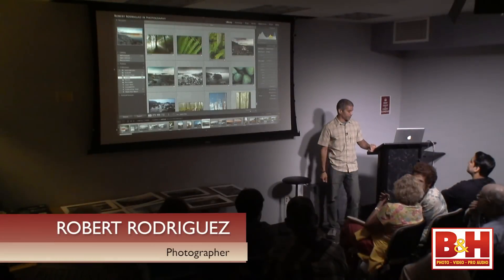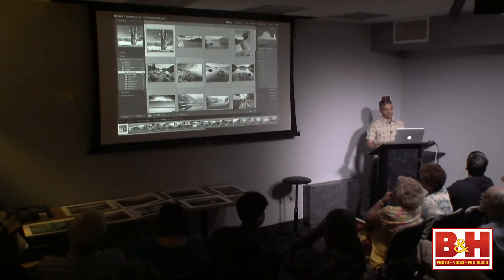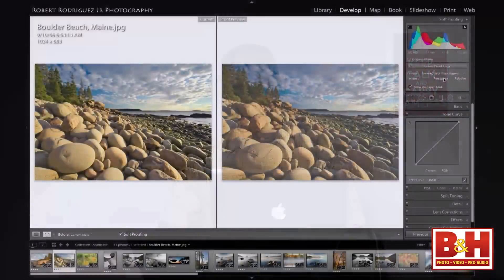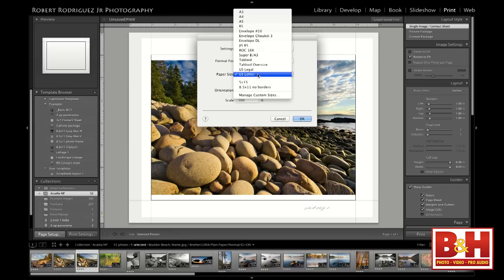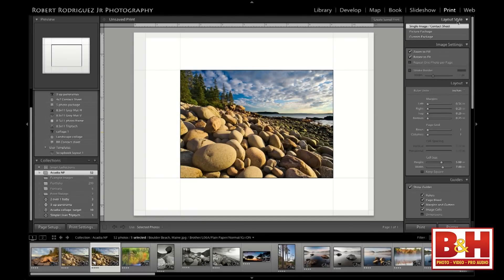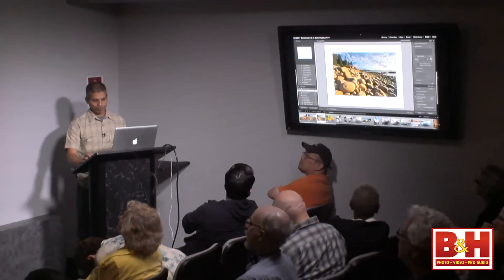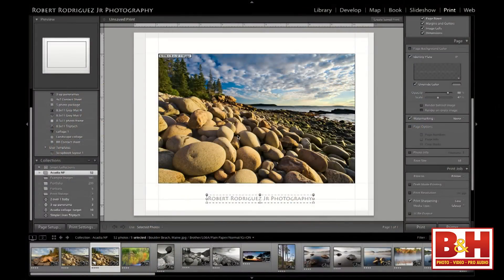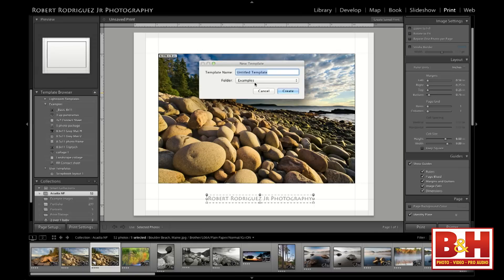Master the Lightroom 5 Print Module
Join photographer and Canson Infinity ambassador Robert Rodriguez Jr as he explains and shows how you can harness the power of the Lightroom 5 Print module to create fine art prints. He'll cover soft proofing, print layouts and templates, paper selection, and all the optimum settings that can help you make great prints in Lightroom 5.

As an experienced print maker, Robert will share his expertise and experiences making and selling his own fine art prints in galleries and art shows, as well as which papers he uses and why. He'll also demonstrate his printing workflow using Lightroom 5.